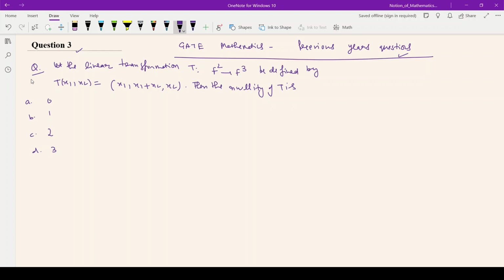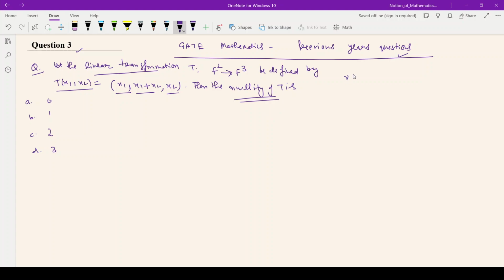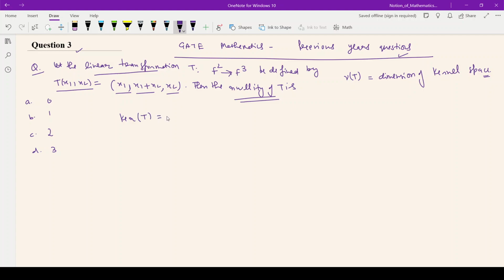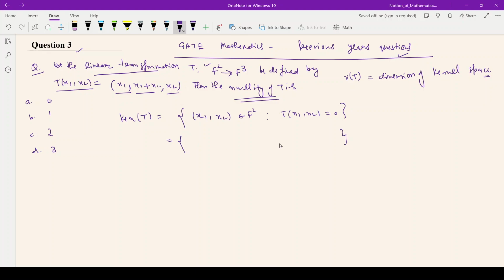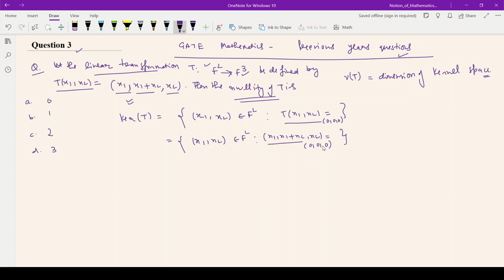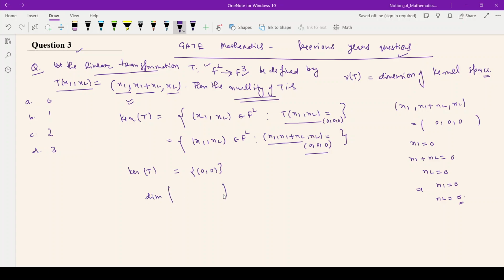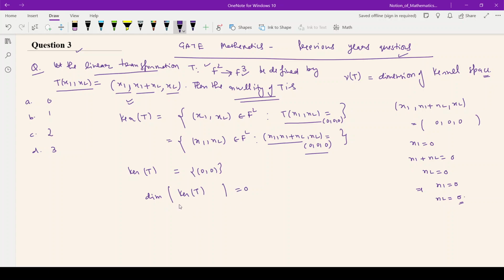GATE MATHEMATICS PREVIOUS YEARS QUESTIONS - QUESTION 3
This is the Question 3 in the series of GATE Mathematics previous years questions.